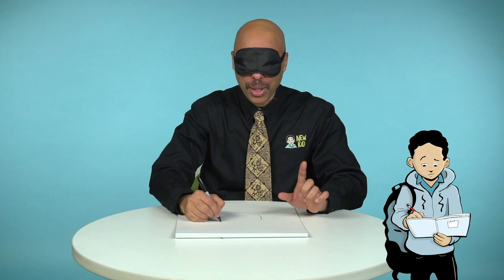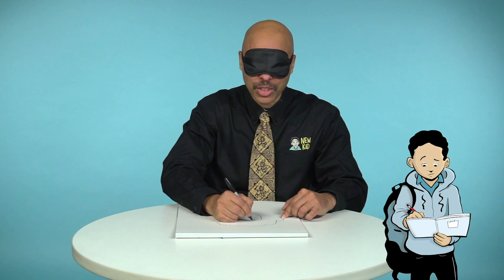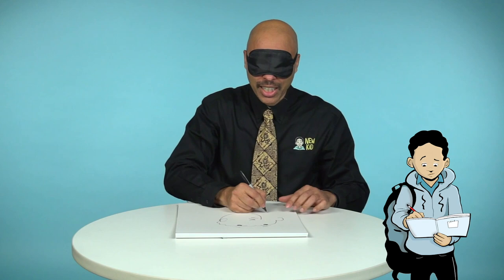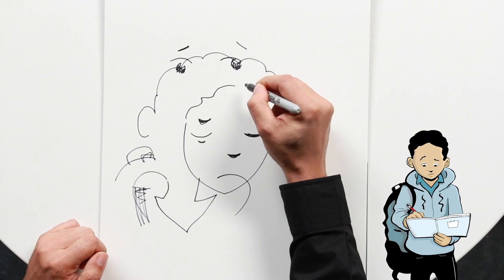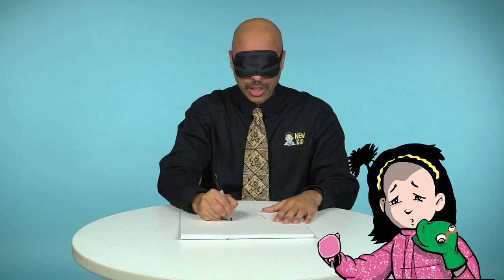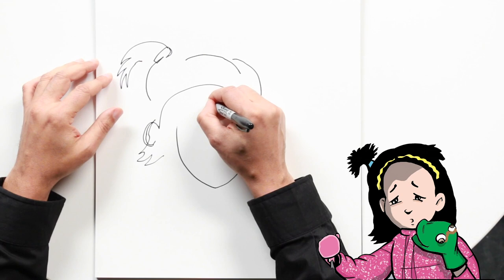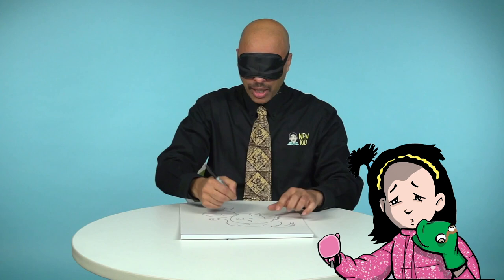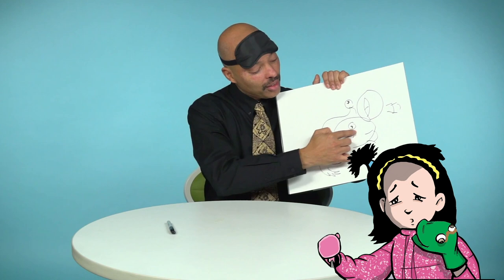Blindfold Drawing Challenge ft. Jerry Craft | New Kid 🎒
Award-winning author/illustrator Jerry Craft attempts to draw the main character from his graphic novel, New Kid, blindfolded in this video for Shelf Stuff!

About NEW KID:
Seventh grader Jordan Banks loves nothing more than drawing cartoons about his life. But instead of sending him to the art school of his dreams, his parents enroll him in a prestigious private school known for its academics, where Jordan is one of the few kids of color in his entire grade.
As he makes the daily trip from his Washington Heights apartment to the upscale Riverdale Academy Day School, Jordan soon finds himself torn between two worlds—and not really fitting into either one. Can Jordan learn to navigate his new school culture while keeping his neighborhood friends and staying true to himself?